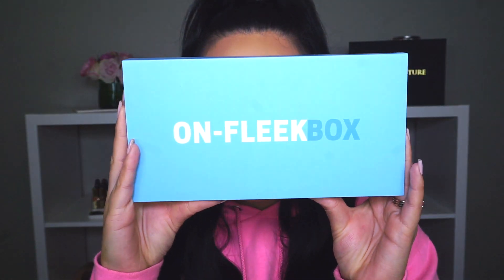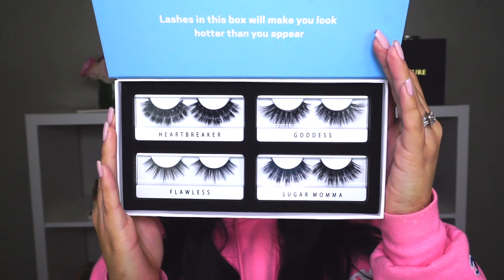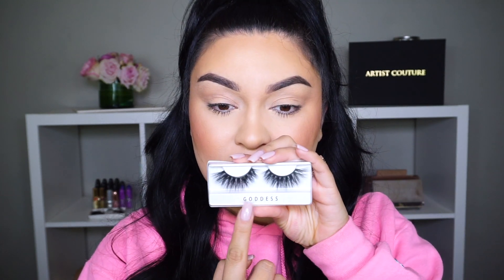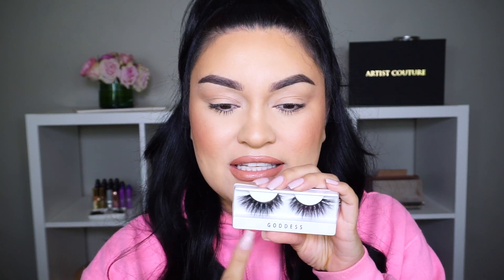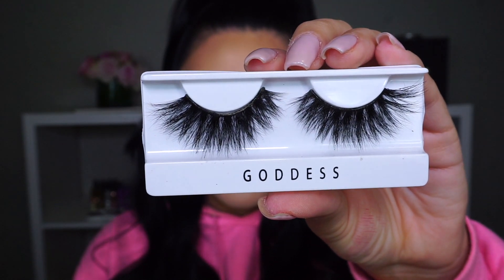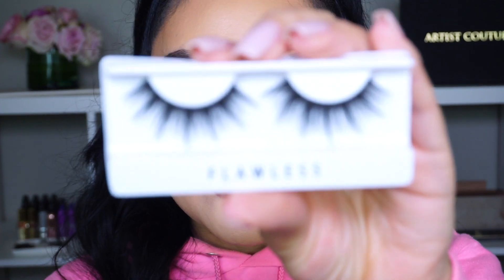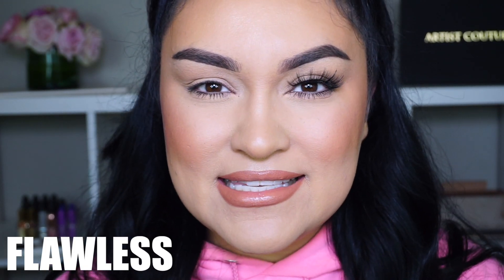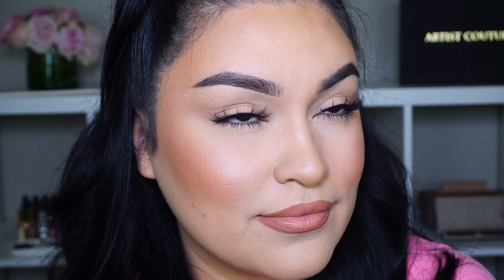ON-FLEEK BOX REVIEW & DEMO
Here you will see mostly makeup tutorials and reviewing makeup products and some life style vlogs in the near future.
I truly hope you enjoy my channel & I hope you like my videos even more in the near future.
loveeeeeee you!

ON FLEEK BOX SUBSCRIPTION…$20 A MONTH & GET 4 PAIR OF LASHES!!

DUO CLEAR GLUE you can find it at ULTA or SALLYS beauty supply or drugstore.